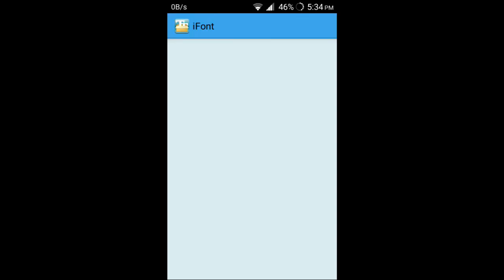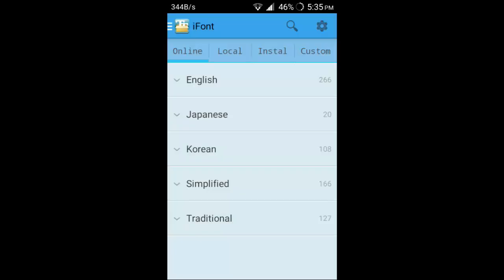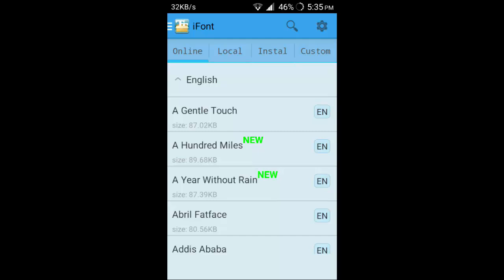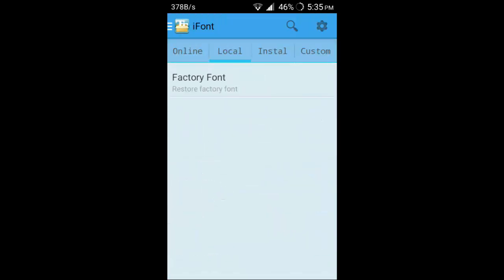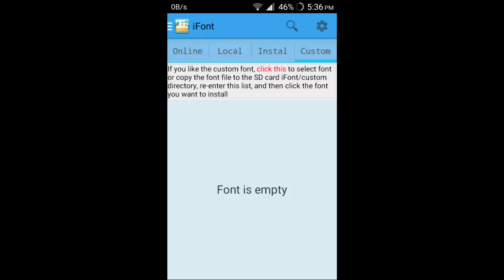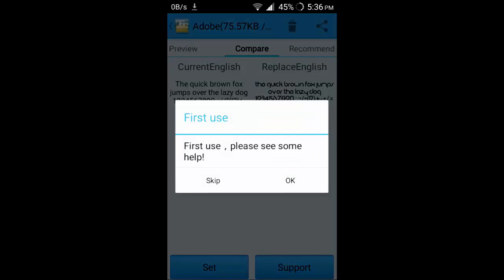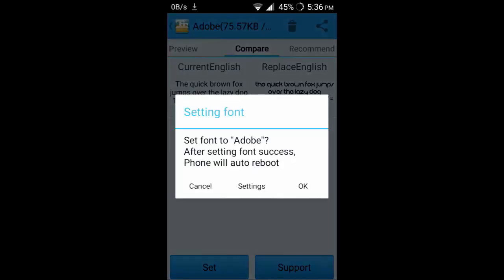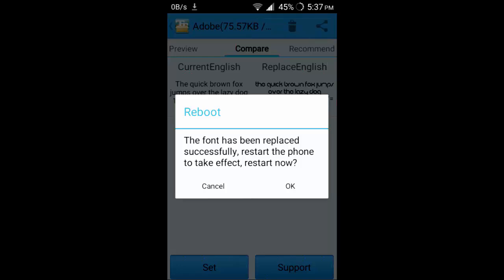How to change Fonts in Android phone?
Here is my Tutorial for "How to change Fonts in Android phone
You want some Scripty Fonts or Some Basic or Condensed
All in one Solution Here!

NOTE-; SOME SAMSUNG DEVICE DONT REQUIRE ANY ROOT ACCESS TO CHANGE FONTS YOU CAN TRY THIS WITHOUT ROOT IF ITS NOT WORKING THEN YOU HAVE TO ROOT YOUR PHONE TO CHANGE FONTS